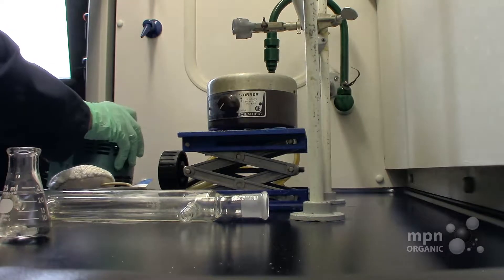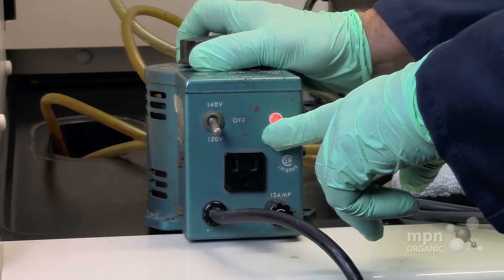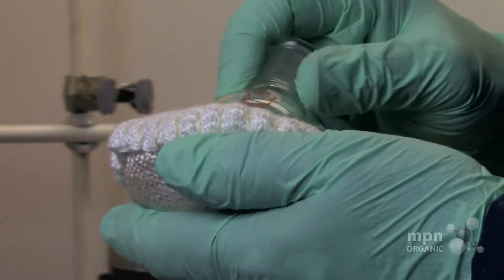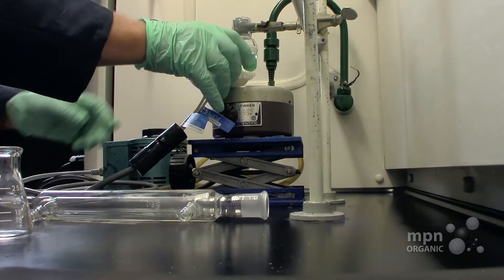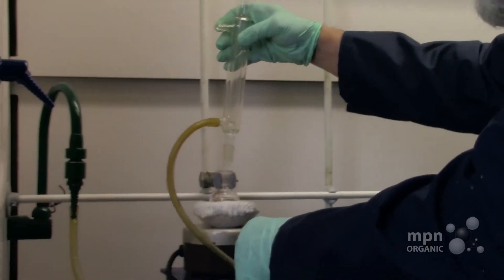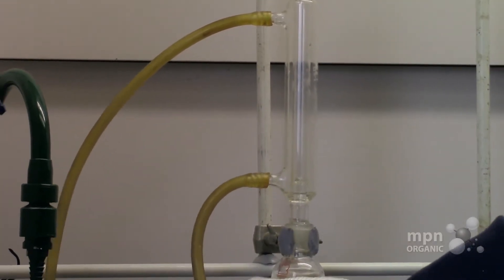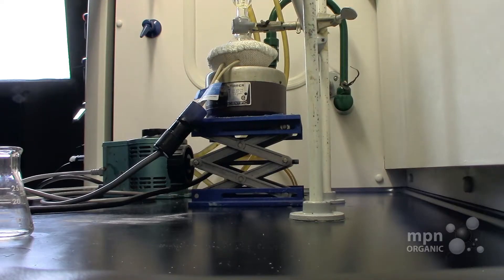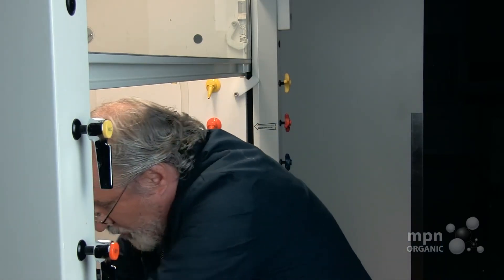REFLUX SETUP with MARK NIEMCZYK, Ph.D.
REFLUX SETUP
with DR MARK NIEMCZYK, Ph.D.